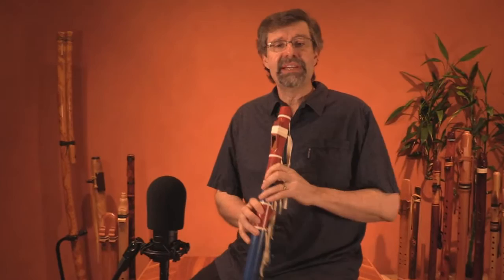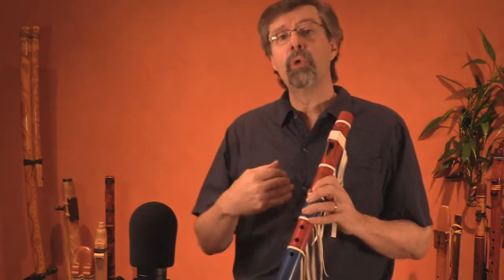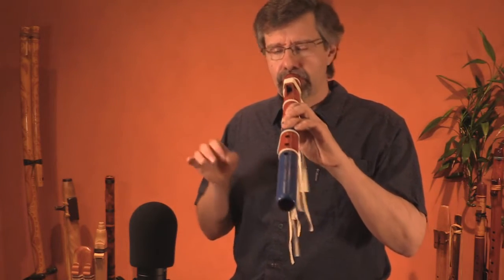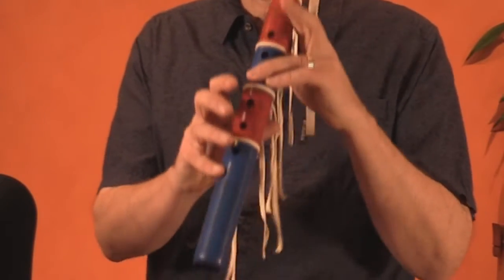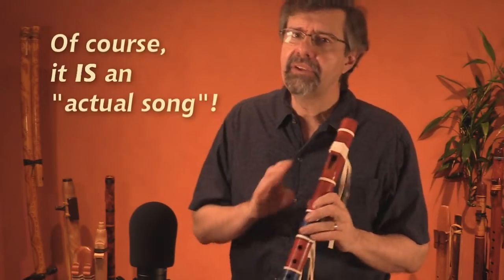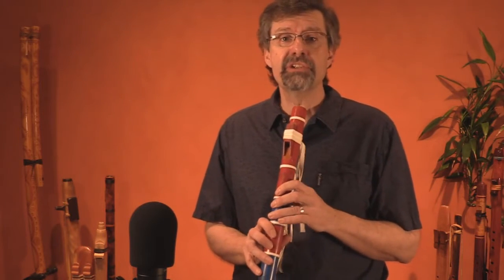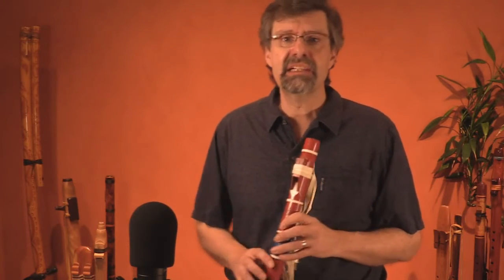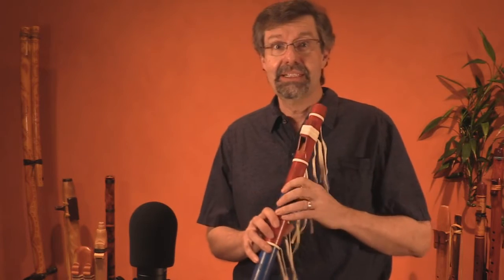The Scale Song - Native American Flute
The Scale Song is an easy way to progress from playing scales to improvising melodies. This "FluteCast" is part of Clint & Vera's monthly Flute Newsletter The flute is an F minor (not F# minor) flute in the style of Taos Pueblo flutes by Russ Wolf. And don't miss the Outtakes at the end!